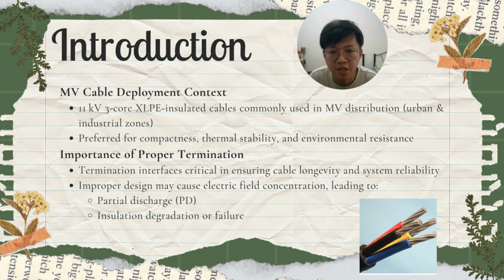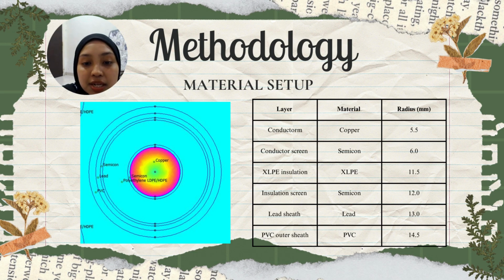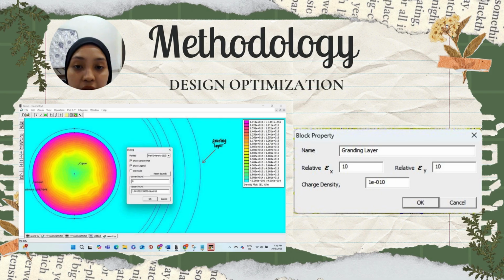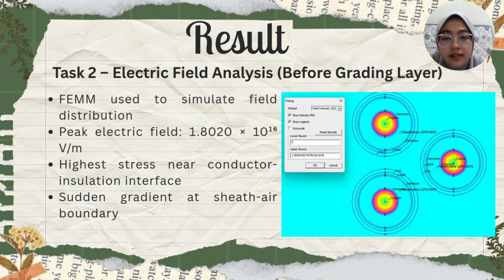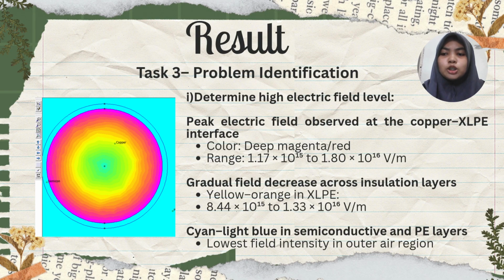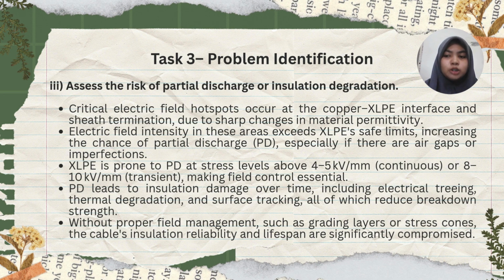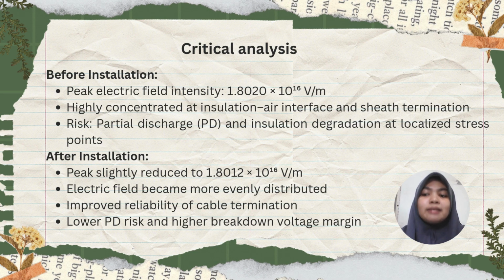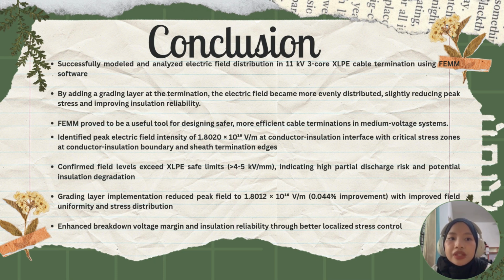Electric Field Analysis of 11 kV 3-Core XLPE Cable Terminations in Switchgear Using FEMM